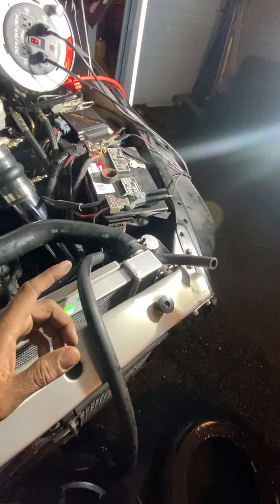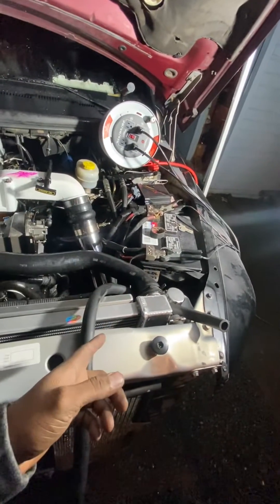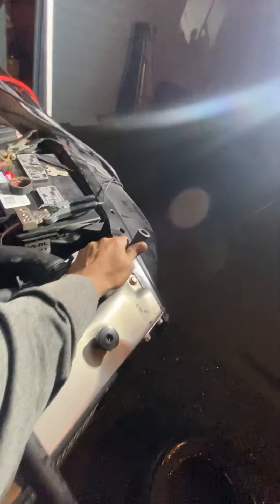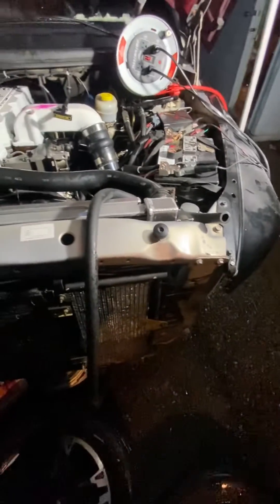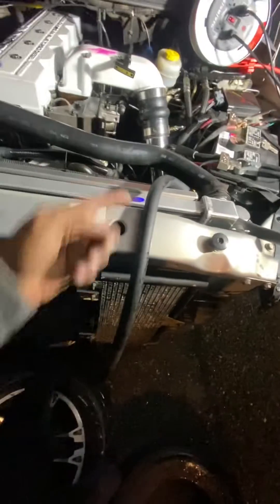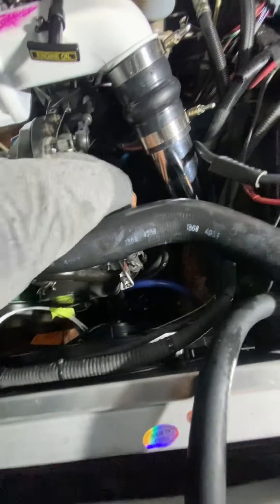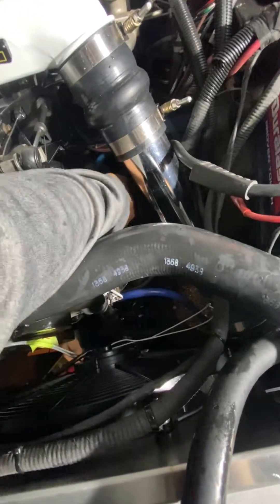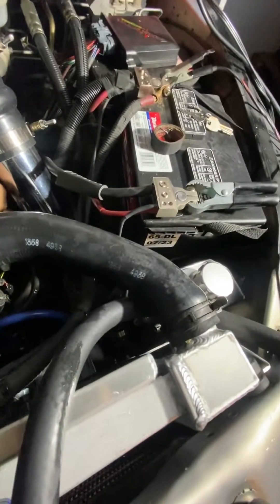Cummins 5.9 24v ISB engine with a leaking vacuum pump/ hoses.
Hey guys here is a quick video of how to check if you have excessive blow by or there is a vacuum leak through the vacuum pump. I did a full engine build last month got new rights and etc the with 9 yards. Still dealing with blow by.